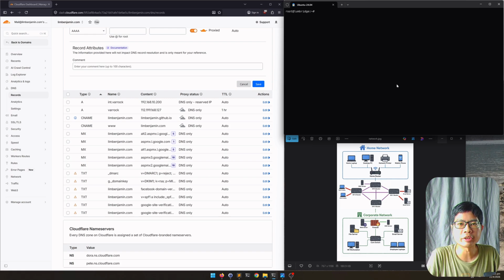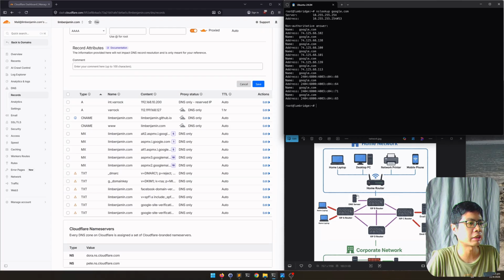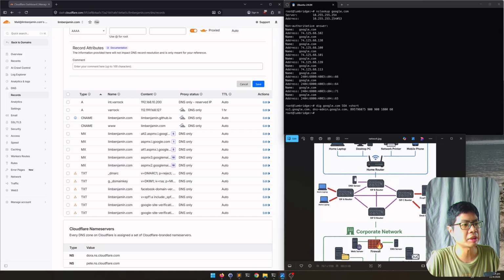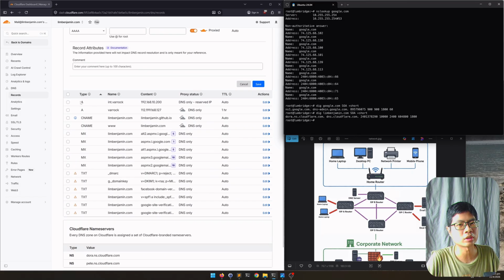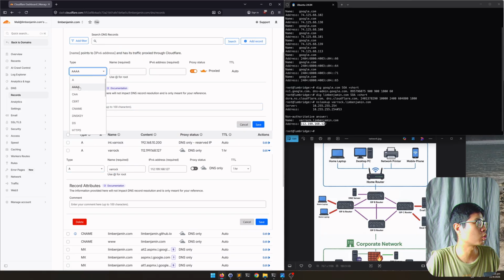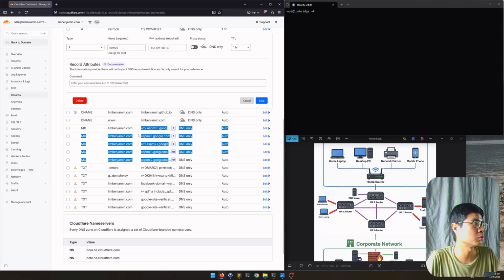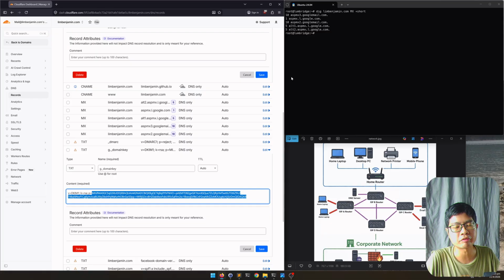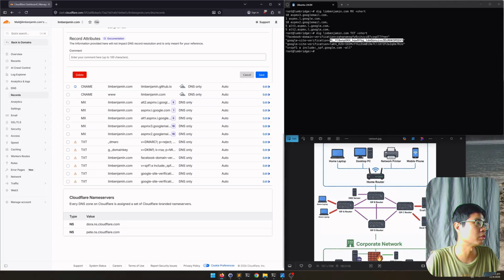Practical Network Security 2 - DNS Records (A, CNAME, AAAA, MX, NS, SOA, TXT)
Join me as I do a deep dive on common DNS records (A, CNAME, AAAA, MX, NS, SOA, TXT), how to set them up and how to query them on the CLI.